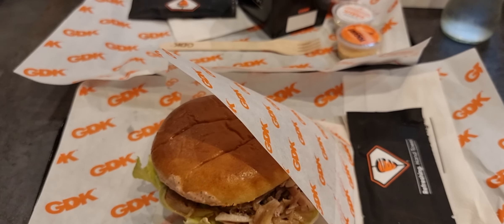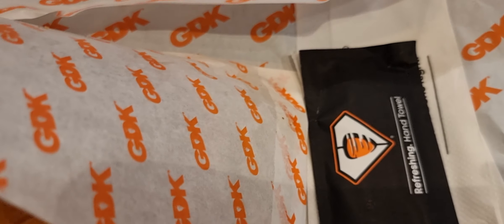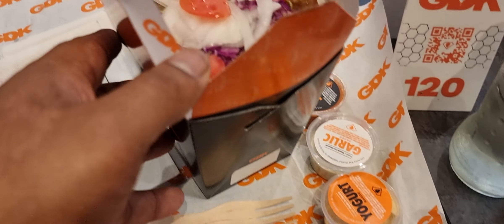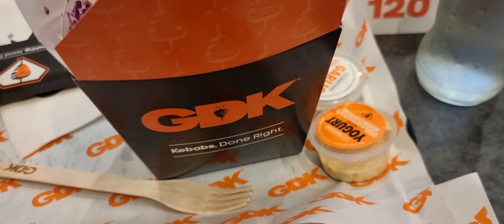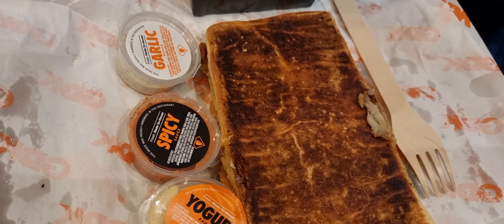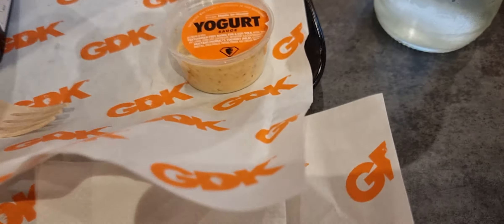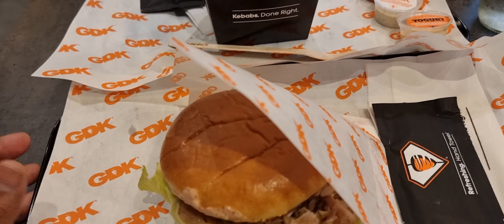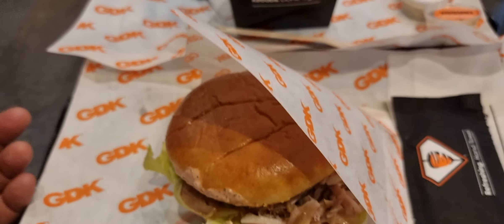gdk German doner kebab burger and mix doner box